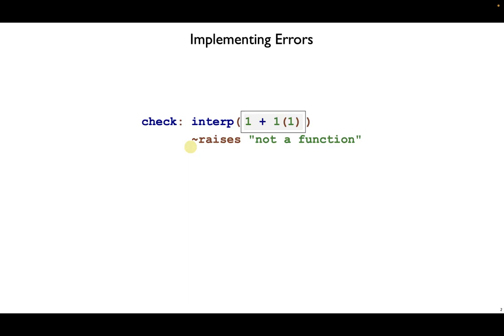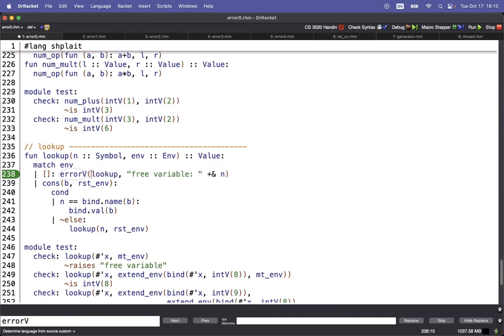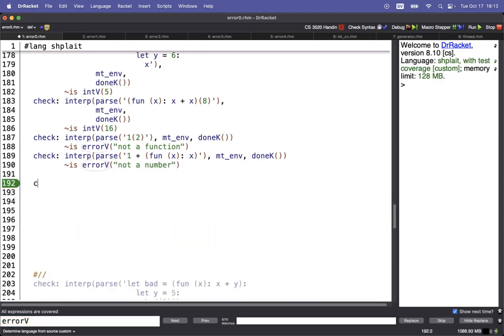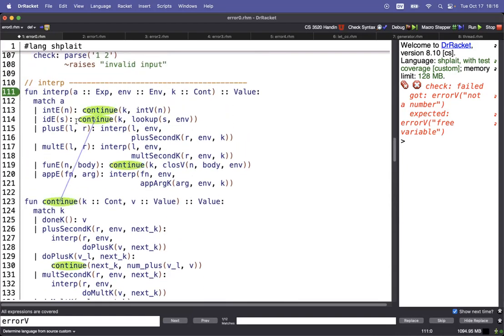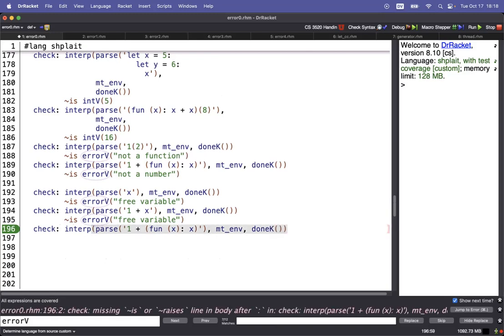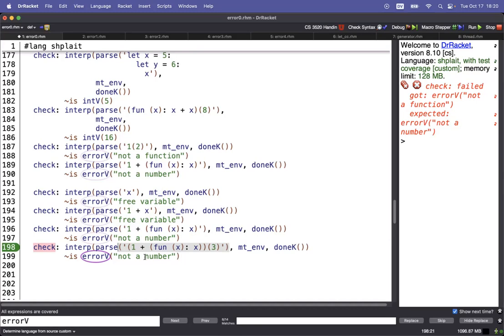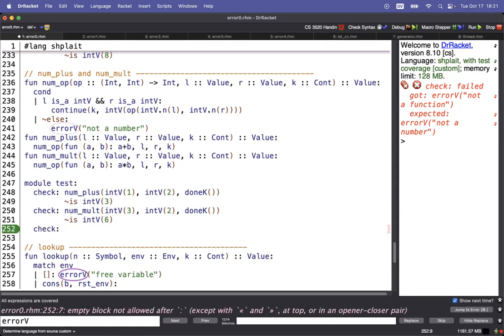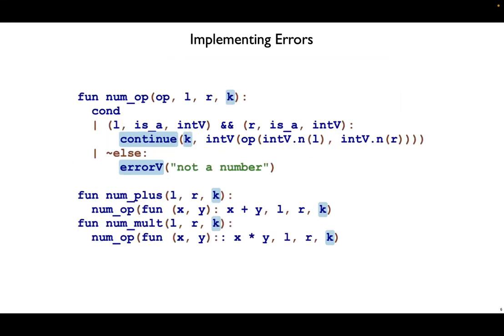Shplait control 1 - errors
Implementing errors. The beginning of the video describes an implementation strategy, and the end summarizes the implementation. In between, we step through the details and motivation. See error.rhm.